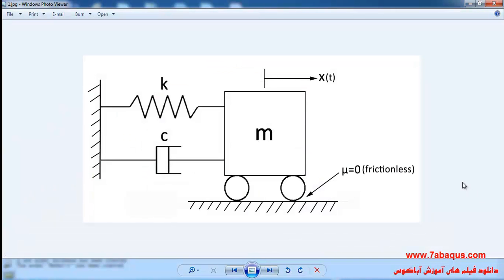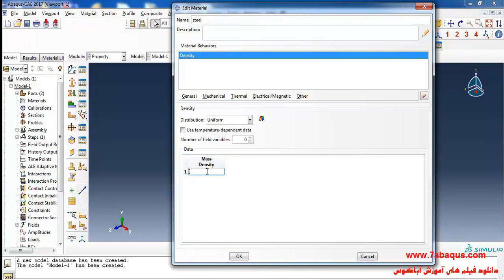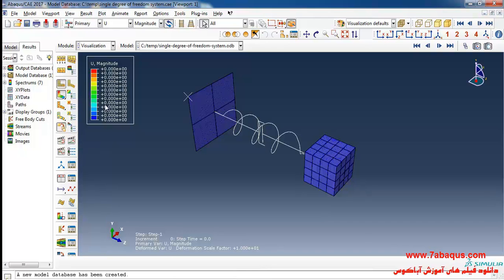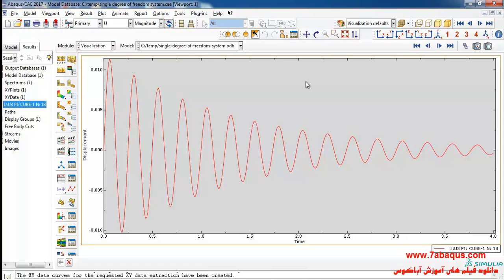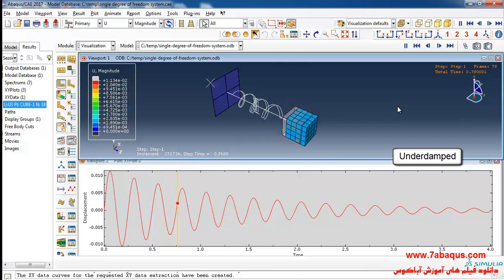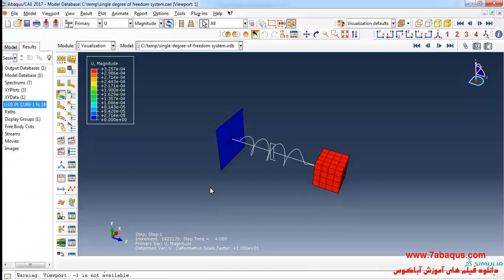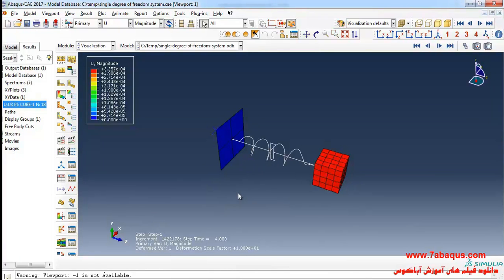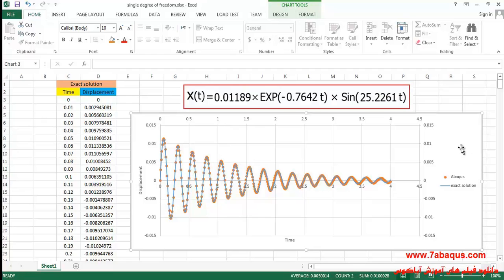Free vibration of the single degree of freedom system using exact solution and abaqus